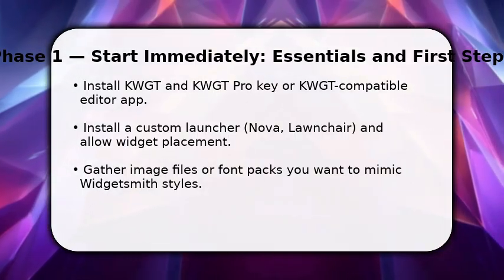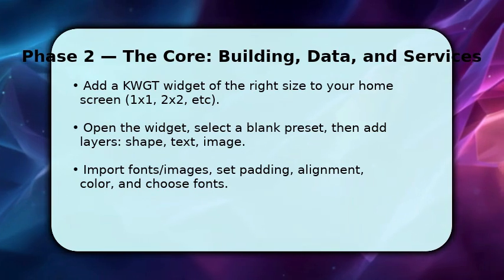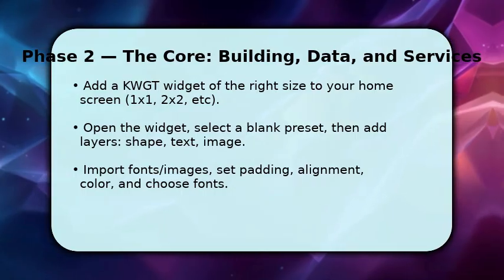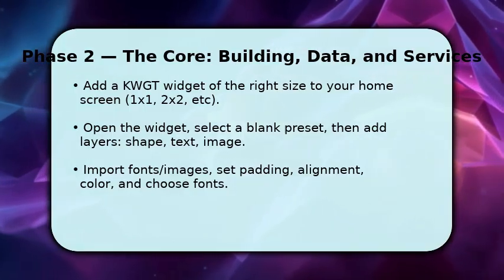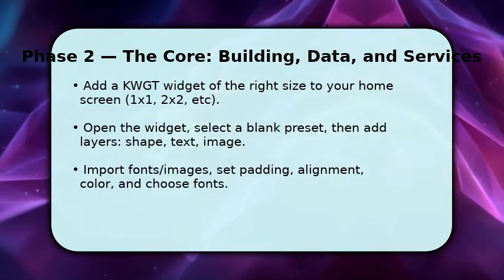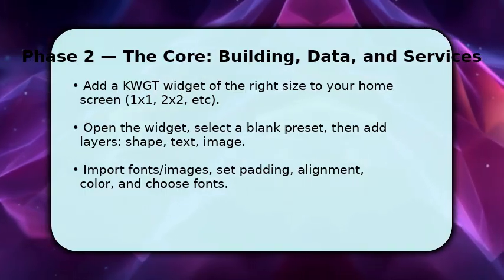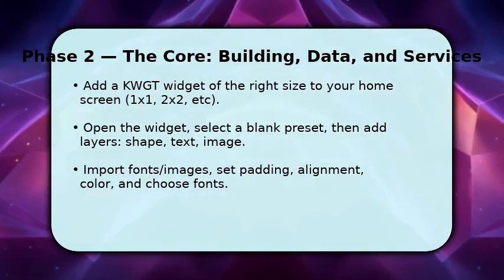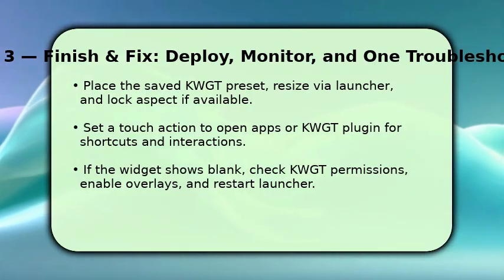How to Get Widgetsmith on Android - Easy Guide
How to Get Widgetsmith on Android - Easy Guide | 🔒 Surfshark VPN Deal — Stay private and secure. $1.99/mo + 3 Months Free ▸

Discover the simple steps to install Widgetsmith on your Android device. This guide provides a clear walkthrough for downloading, installing, and customizing widgets with ease.

Widgetsmith, installation Guide, Android Device, Download Widgetmith, Customize Widgets, Install Applications, Mobile Operating System, User Manual, Step-by-step Installation, Enhance Your Home Screen